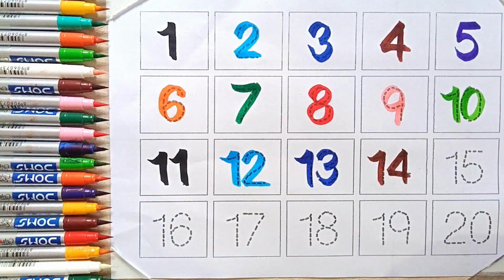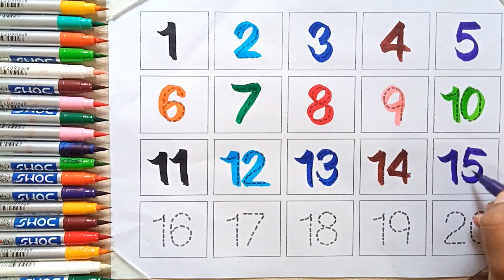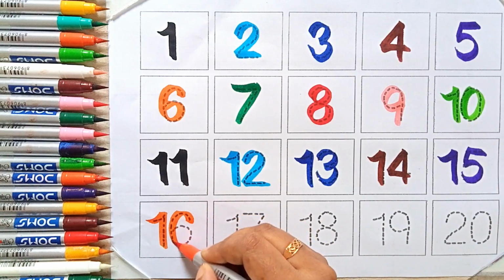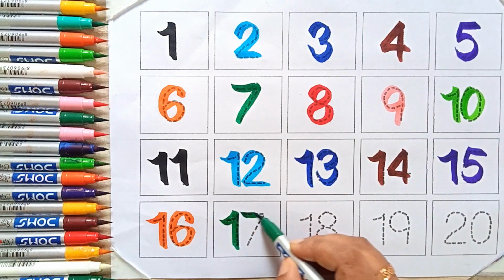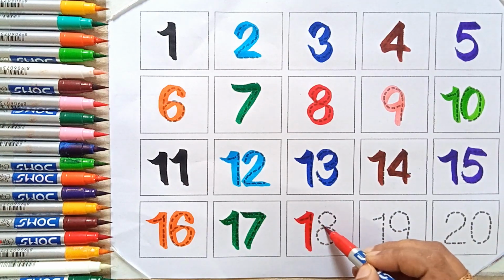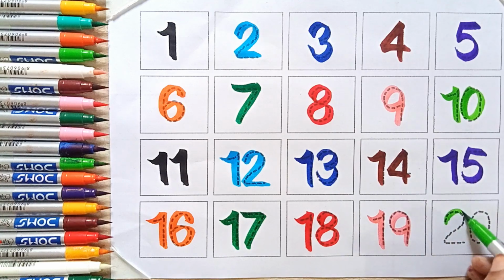123 Song | 1234 Numbers | abc Song | ABCD | A for Apple | Preschool Learning| Nursery Rhymes| Colors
Hi Baby, This is my Channel "ABC Kids YT". We will learn How to Write 123 Song| 1234 Numbers| abc Song| ABCD| A for Apple | Preschool Learning | Nursery Rhymes with Color name

This educational video is designed for toddlers and young learners who are beginning their journey into the world of numbers, Alphabet & Learn Colors.

* Learn how to write the letter A-Z
* Sing the numbers from 1 to 10 together
* Explore fun, real-life examples of each number
* Practice the pronunciation of numbers
* Introduce each letter of the alphabet
* Sing the alphabet song together
* Enjoy colorful animations and real-life examples
* Write the Letter & Number with Different Color

abc
abcd
abcd song
abcd rhymes
abc song
nursery rhymes
abc song
alphabet song
abcd letters
baby songs
kids song
Phonics Song
Colors song
Colours song
Preschool Learning
Colors Name